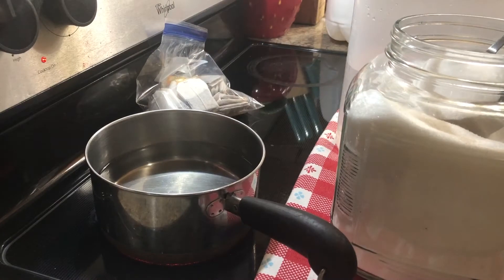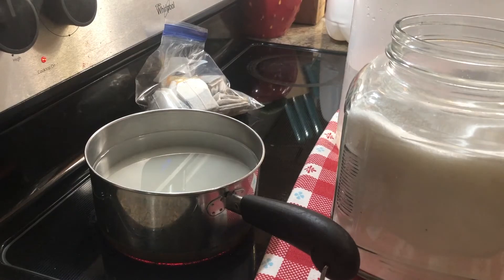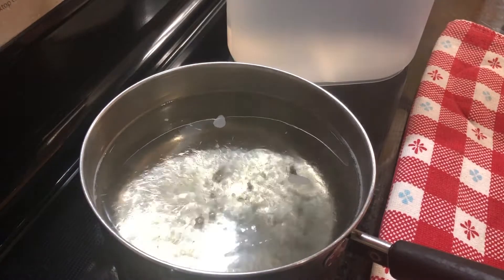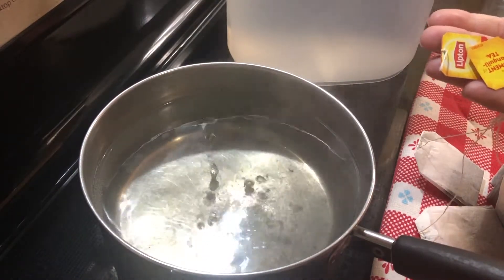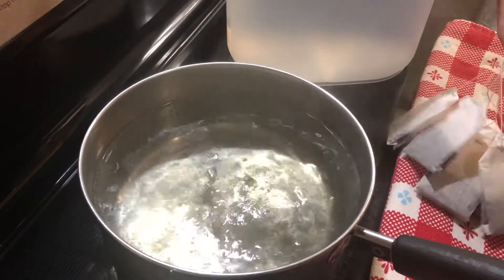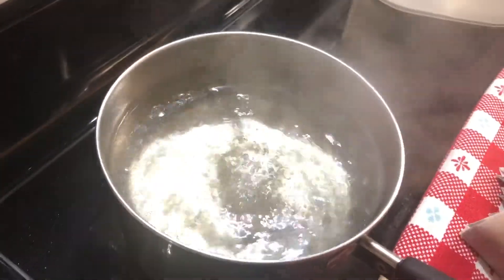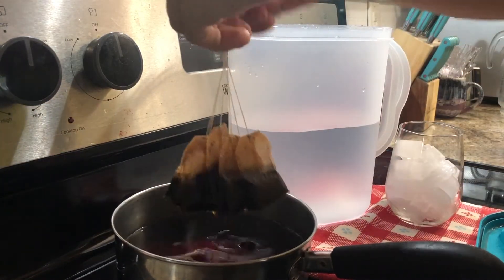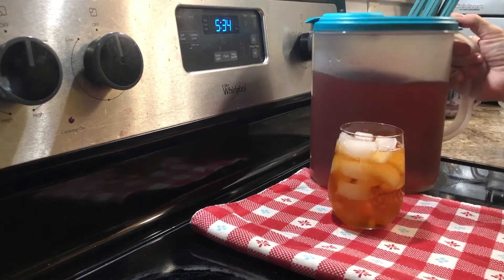How to Make Sweet Tea - THE RIGHT WAY - Old Time Knowledge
There's a trick to making southern-style sweet tea the right way. This video will show you how. All you need is plenty of sugar, some tea bags, and your favorite pitcher — but the order you do things makes all the difference!